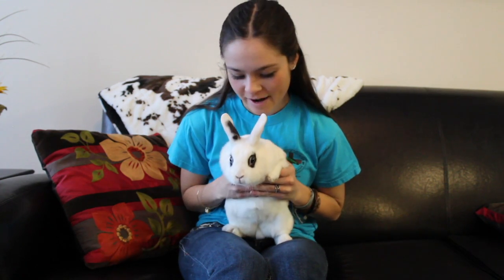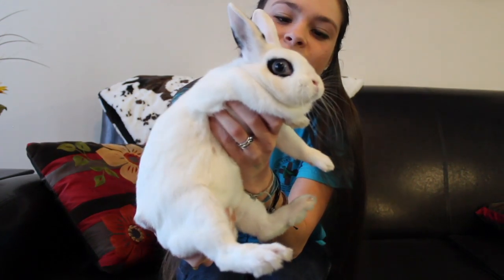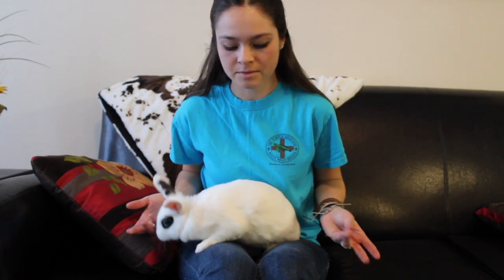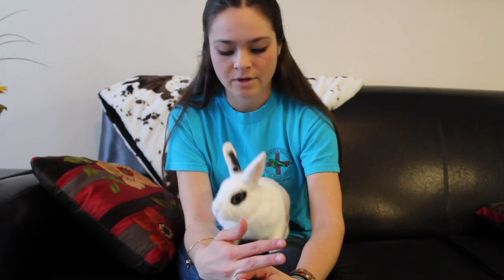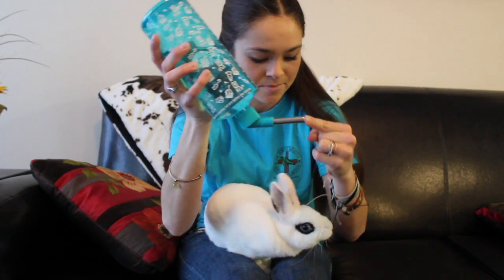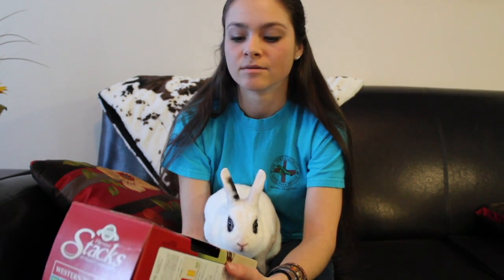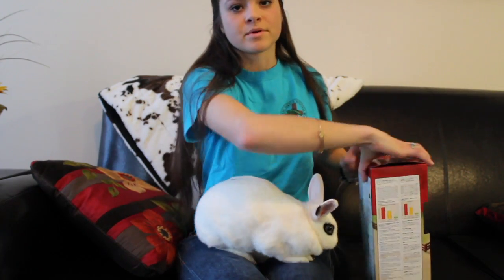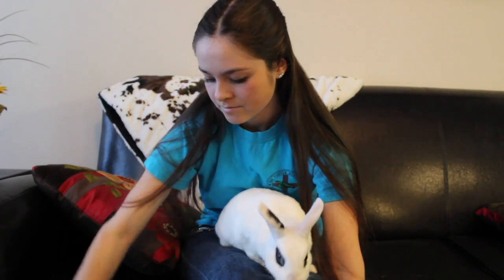Basic Rabbit Care